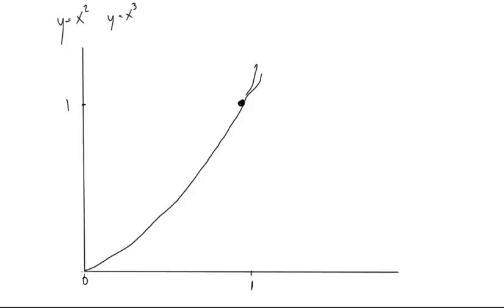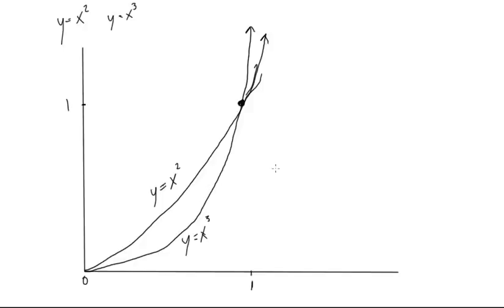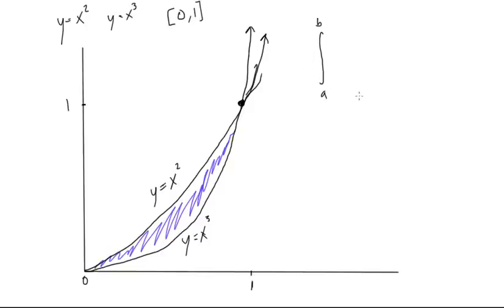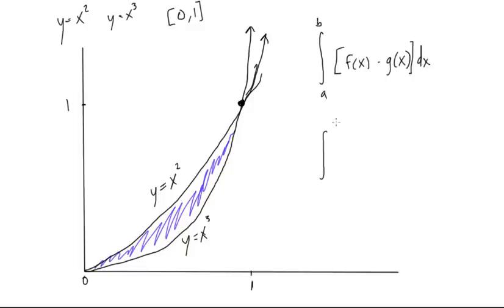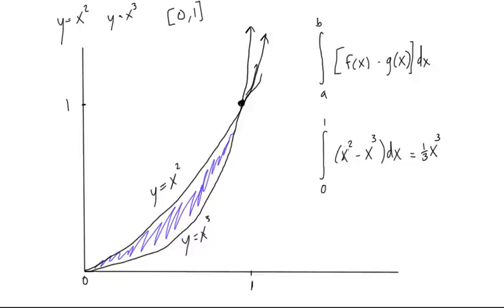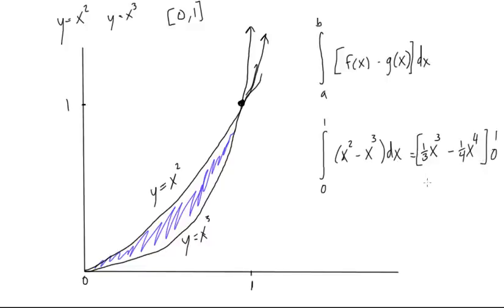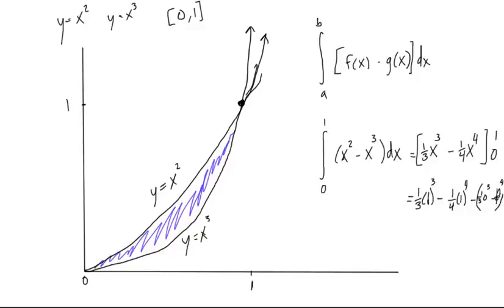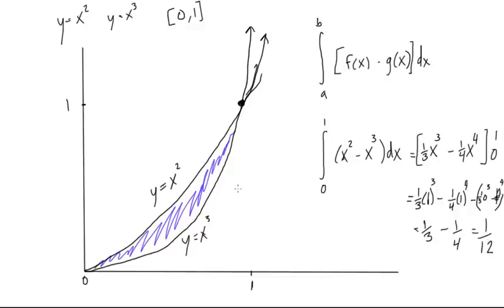How to find the area between two curves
Calculus Tutorial: How to find the area between two curves